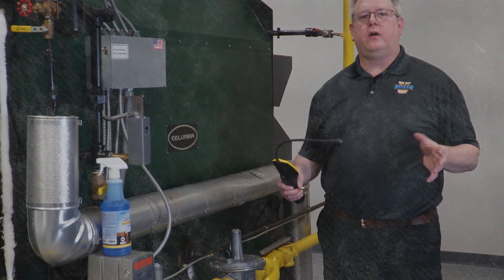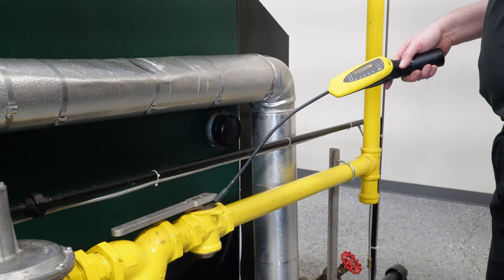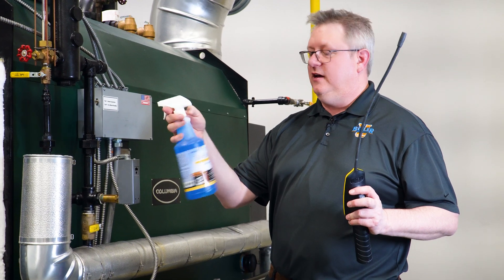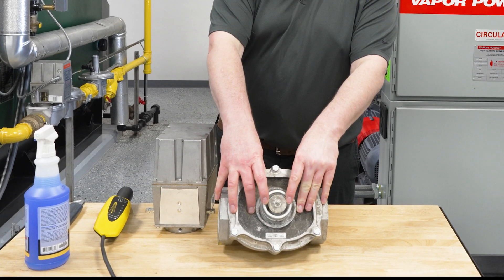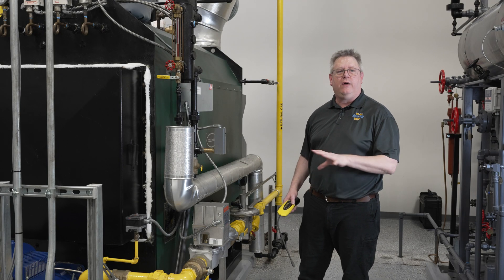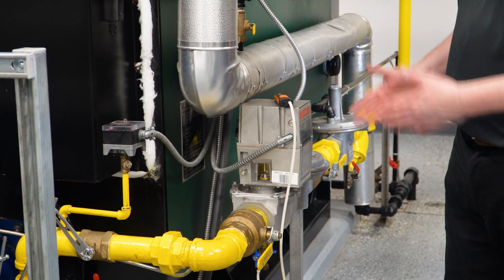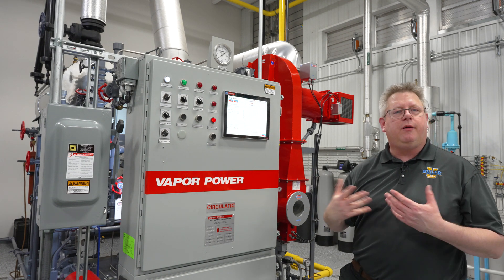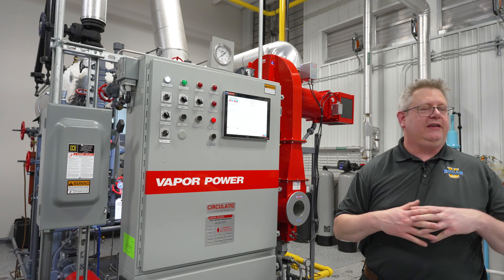Practical Guide to Identifying Gas Leaks in Boiler Fuel Trains - Weekly Boiler Tips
🔥 Detect Gas Leaks Like a Pro! 🔍 Step into the world of boiler safety with our hands-on guide to identifying gas leaks in boiler fuel trains. Learn the ins and outs of using electronic detectors effectively and understand why it’s vital to check pilot lines and gas valve actuators. Whether you're a seasoned technician or new to the field, this video is packed with practical, easy-to-follow advice to help you spot leaks swiftly and ensure a safe working environment. Stay ahead in your trade by mastering these essential skills. Click now and become the go-to expert in gas leak detection!

Safety notice: Always consult experts for complex repairs.

We offer nationwide boiler rental. Get a quote within an hour!